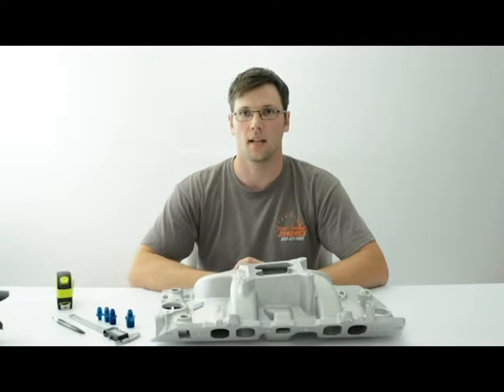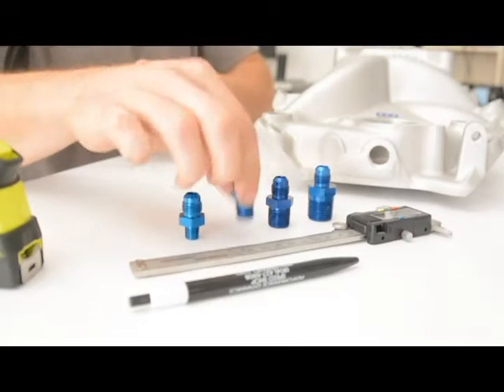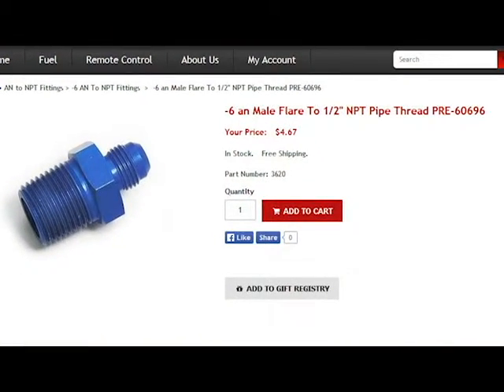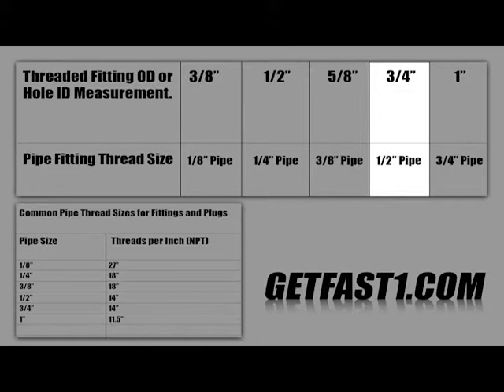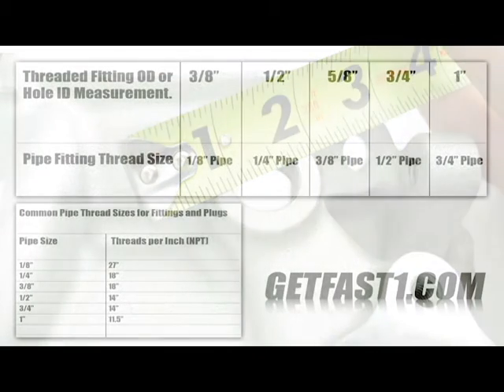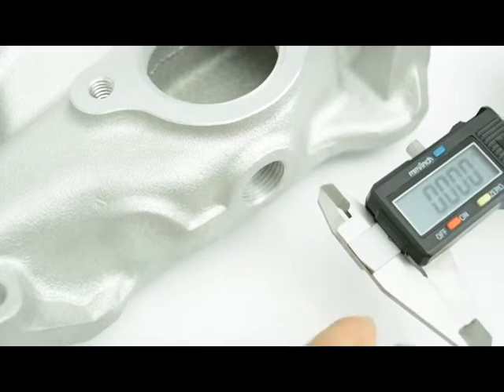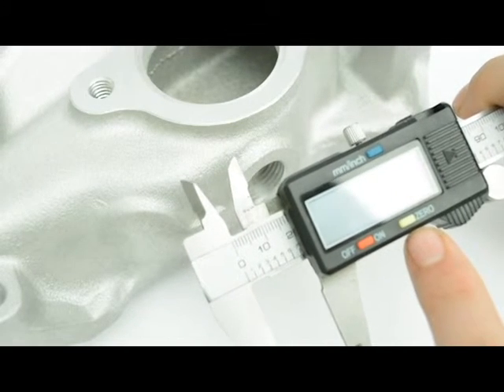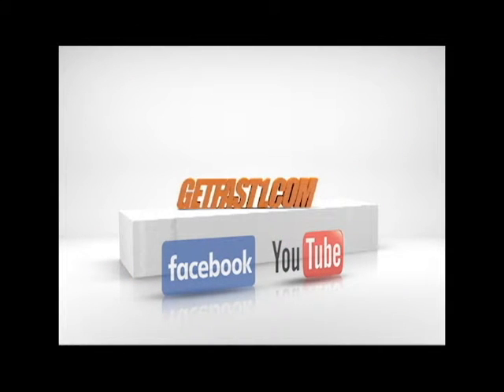GETFAST1.COM How to measure inner and outer diameter threads for NPT Fittings and Plugs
Instructional video on measuring NPT inlets and NPT fittings. This method is commonly used for intake manifolds, brake fittings, fuels pumps and regulators.